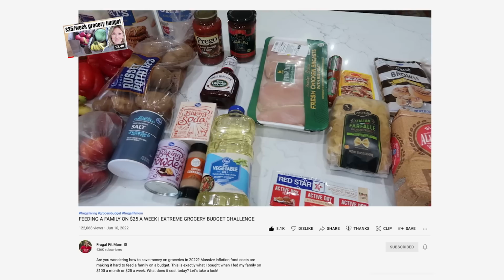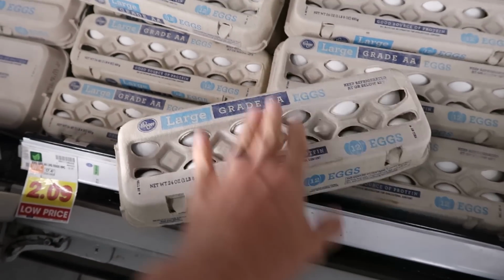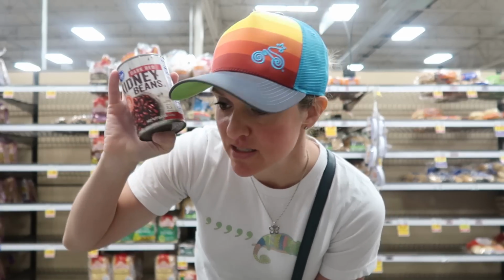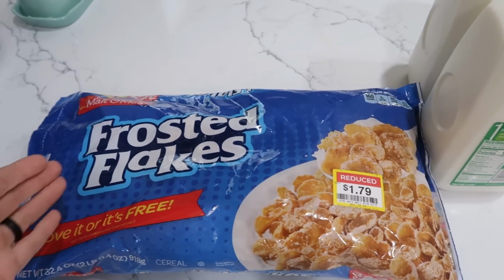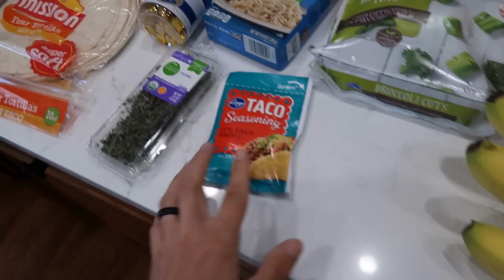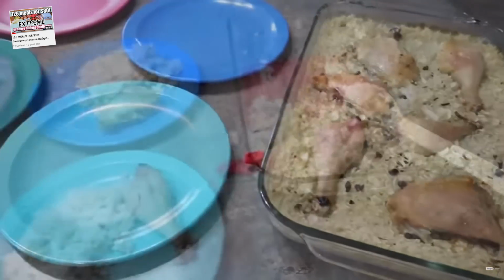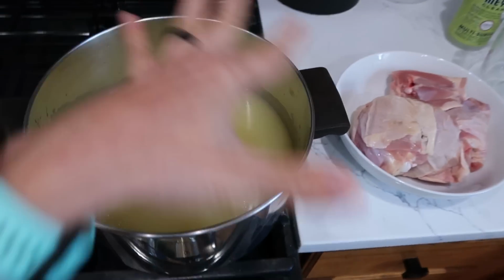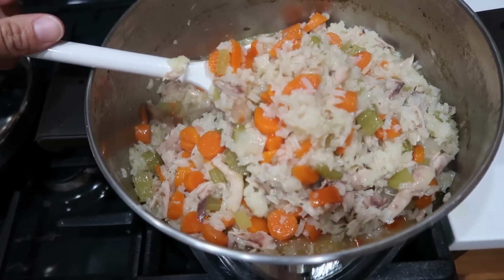FEEDING A FAMILY ON $25 A WEEK | EXTREME GROCERY BUDGET CHALLENGE Week 3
Are you wondering how to save money on groceries in 2022? Massive inflation food costs are making it hard to feed a family on a budget. This is exactly what I bought when I fed my family on $100 a month or $25 a week. What does it cost today? Let's take a look!

WHAT I BOUGHT for $54
Frosted Flakes
2.5 gallons milk
large tub of yogurt
tortilla chips
eggs
onions
lettuce
ear of corn
2 bell peppers
bananas
celery
garlic
taco seasoning
frozen broccoli
pasta roni
2 pounds cheddar cheese
kidney beans
diced tomatoes
3 pounds ground beef
5 pounds chicken thighs
hot sauce
Worcestershire sauce
tortillas
chicken bullion
thyme